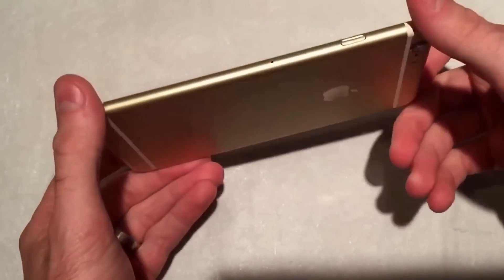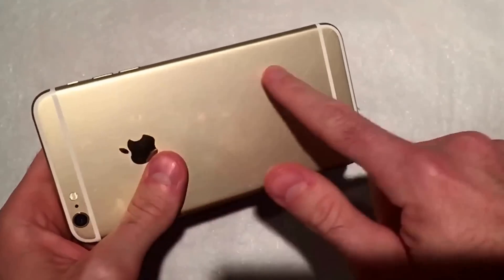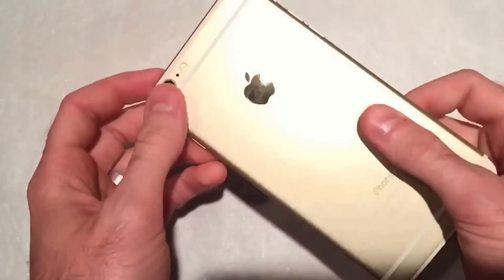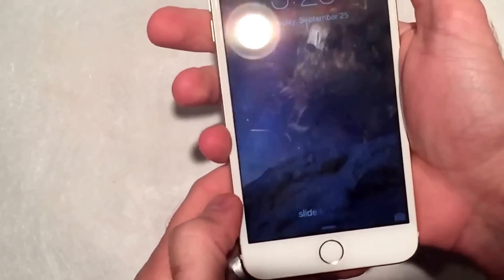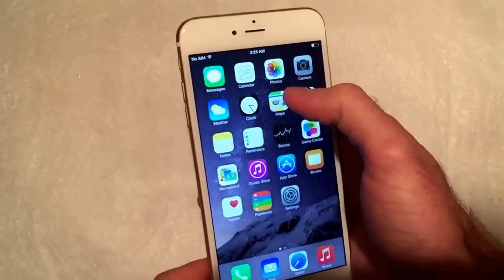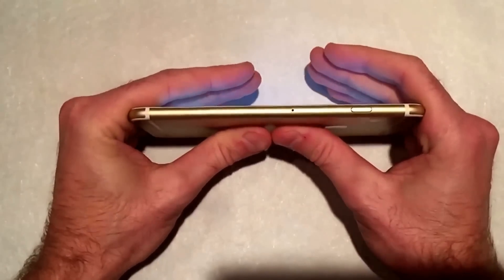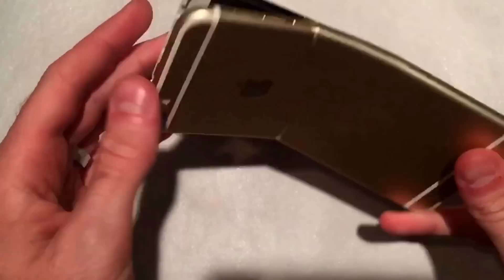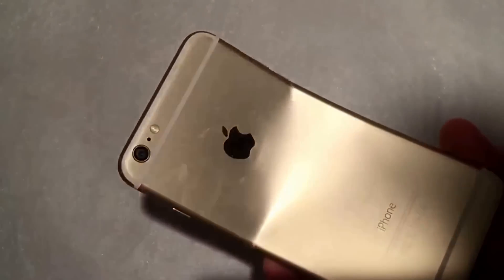Iphone 6 Plus bend test using bare hands TOTAL DESTRUCTION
Well that was easy, and I'm skinny.  Don't try this in your pocket.

iPhone 6 Plus bent with bare hands in seconds.

Iphone 6 сломался айфон 6 сломался под давлением рук айфон 6 треснул айфон 6 недостатки iphone 6 согнулся под давлением рук iphone 6 гнется